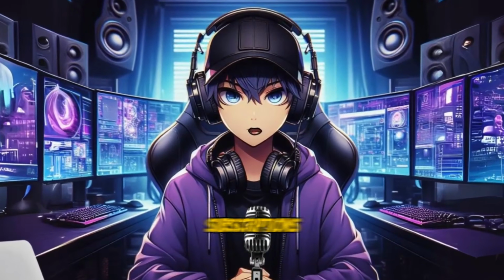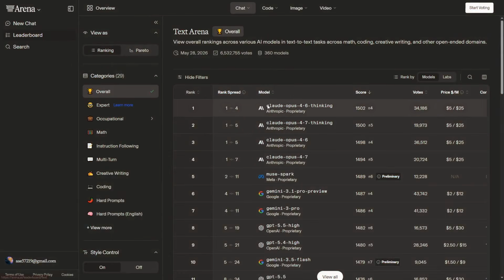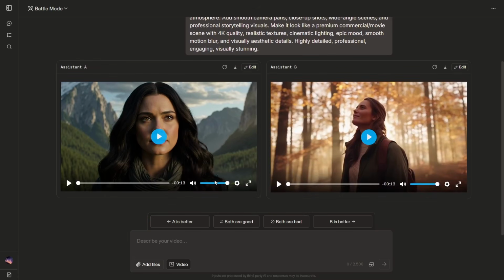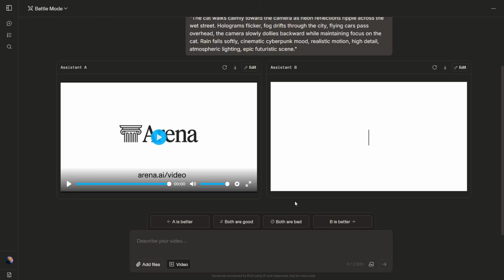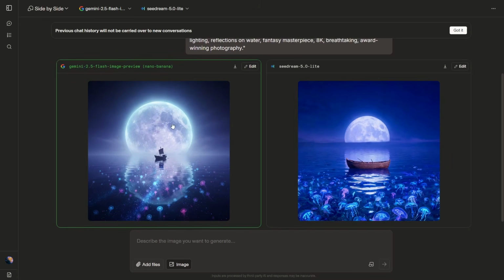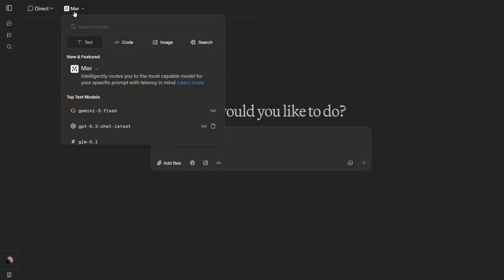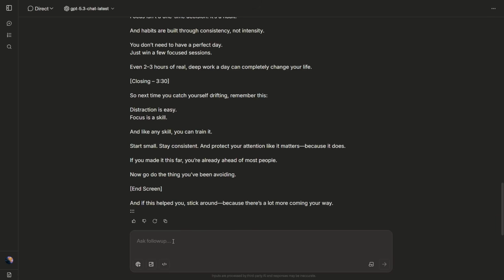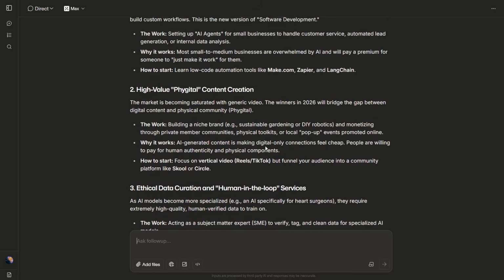Every Paid AI is Now FREE & UNLIMITED 🤯 VEO 3.1 + Nano Banana 2 (100% Legal)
Stop paying for AI subscriptions. Last month I saved over $100 by cancelling all my paid plans — because I found a secret platform that replaces them ALL, completely free.

In this video I show you how to access VEO 3.1, Seedance 2.0, Kling, Nano Banana 2, Seedream 5 — PLUS ChatGPT 5.4, Gemini 3.1, and Claude 4.7 — all 100% free and legal. Studio-quality video, hyper-realistic images, world-class chat, and a full end-to-end content workflow, all inside ONE free platform.

This is the ultimate AI battleground where the top tech labs compete — and YOU get full access at zero cost.

👉 Which feature are you trying first? Drop it in the comments!

⚠️ Note: These tools are free testing/community platforms. Availability and limits can change over time. All methods shown are legal and within platform guidelines.